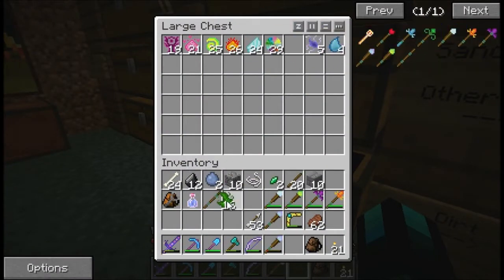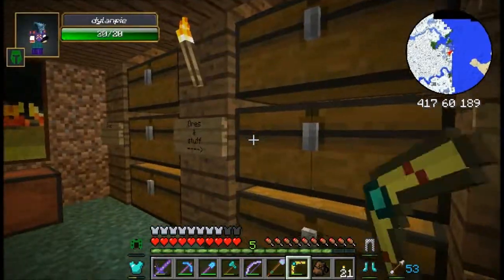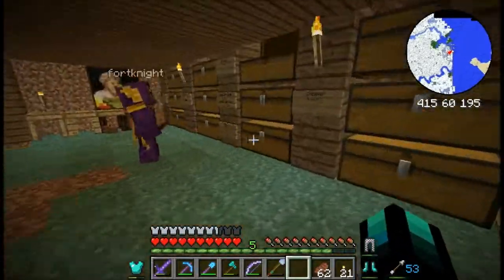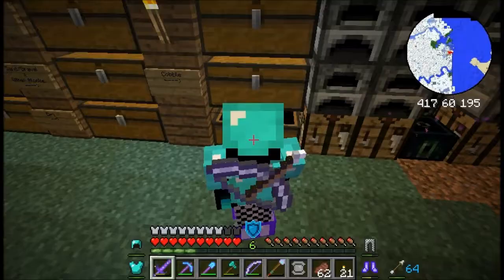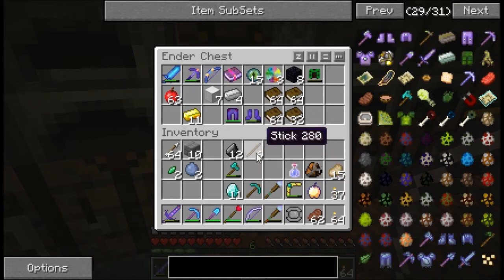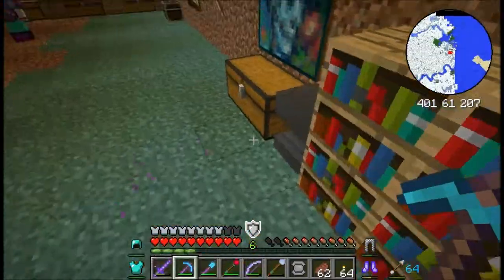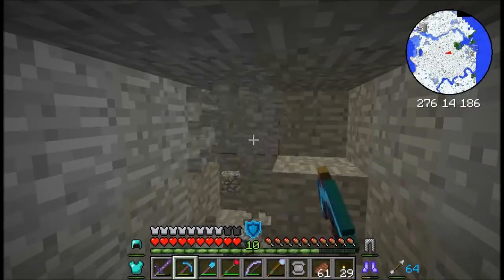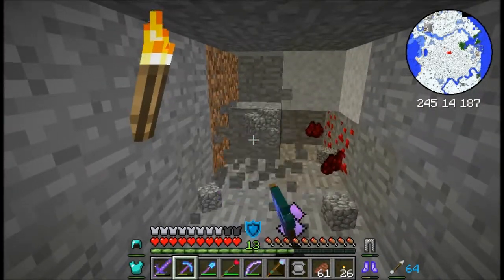Minecraft: Hexxit Adventure - Episode 20 w/ Zach, Dylan & Fortknight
Continuing our adventure in the Technic Launcher mod, Hexxit! I also apologize for some occasional echos that occur during some of these videos.

Skype: zachandbro
Steam: psn_zachandbro